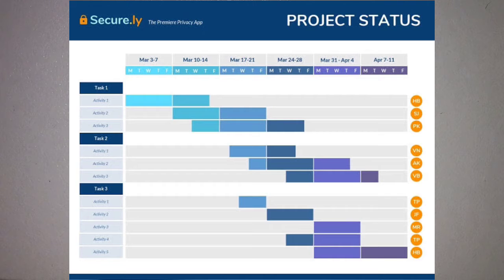Educational Planning Tools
Grant Chart, Flowchart, SWOT Analysis Chart